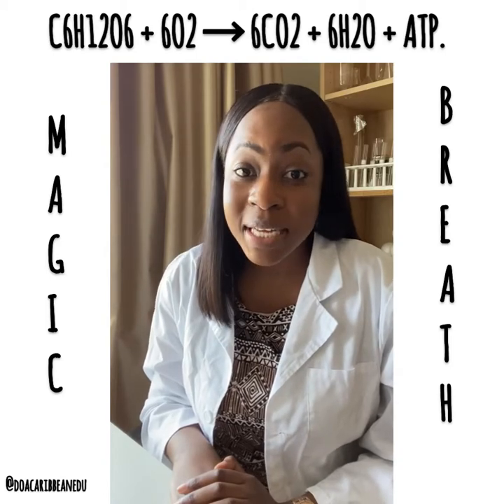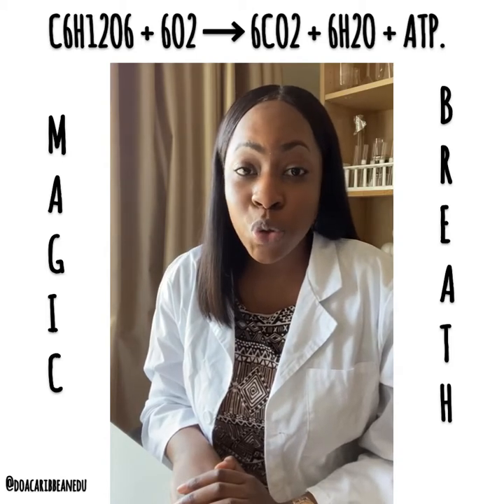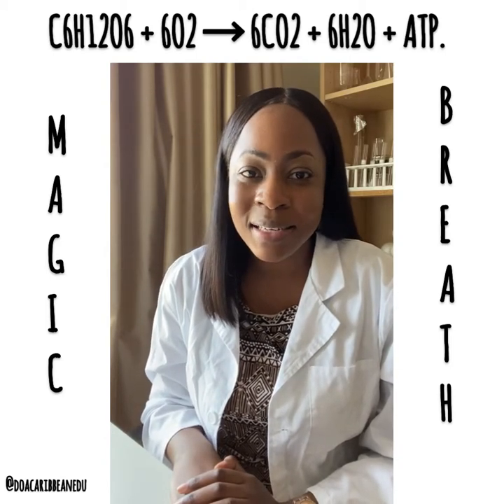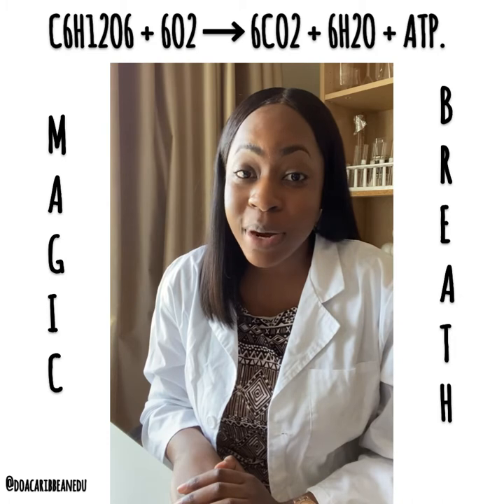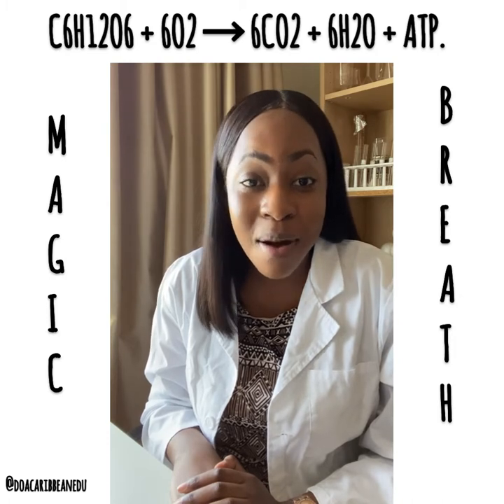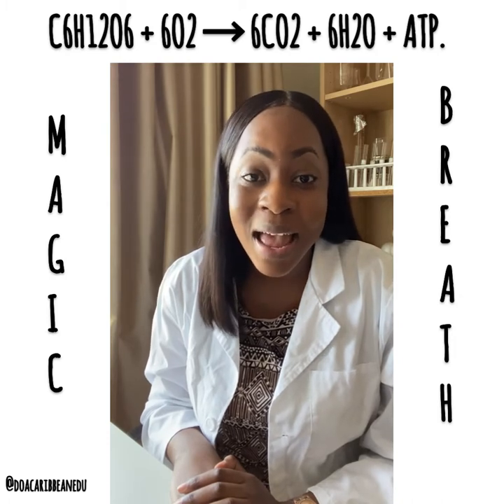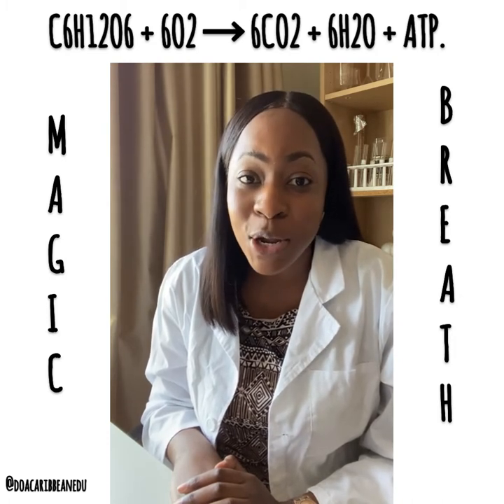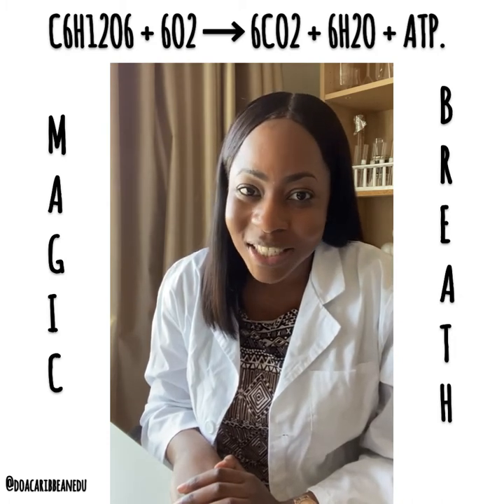Phenolphthalein Magic Breath Respiration Experiment (CSEC & CAPE Concept)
When I exhaled into the solution, the carbon dioxide my  breath reacted with the water to form Carbonic Acid. When enough carbonic acid is formed it neutralizes the sodium carbonate water, which is a base and makes the solution an acid. Therefore with the phenolphthalein, the pink color disappears in the now acidic solution. As you keep blowing your breath into the solution, there is now an excess of hydrogen ions or acid.